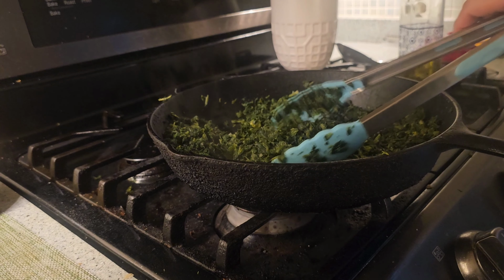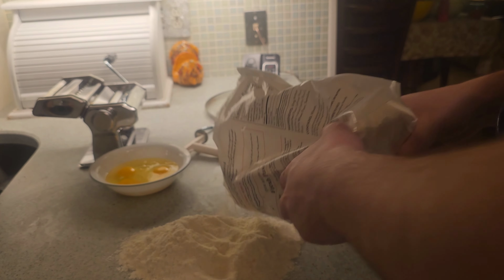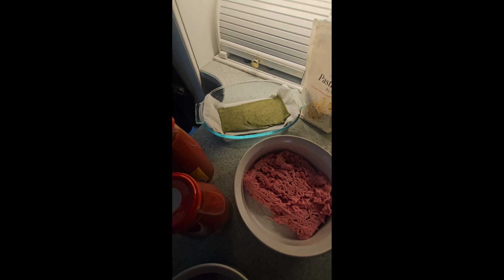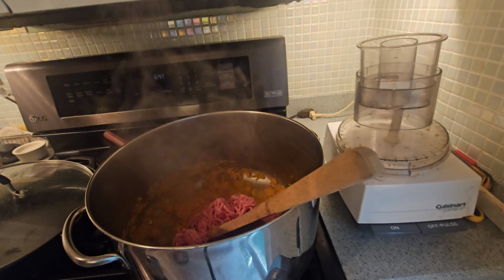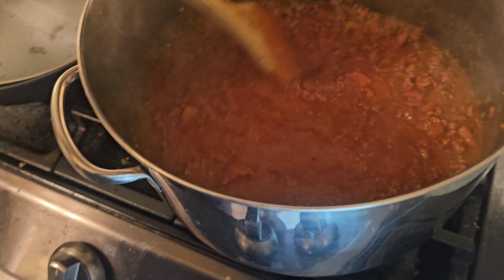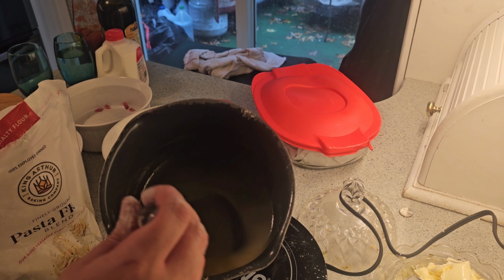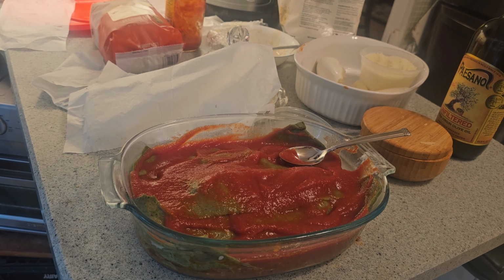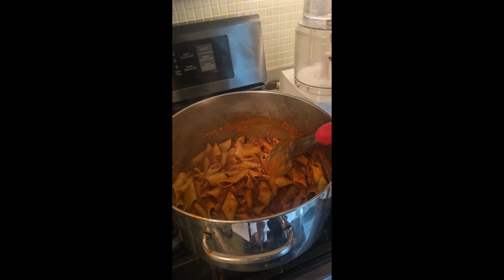How To Make The Lasagna That Can Swim the English Channel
Veal and Pork Spinach Lasagna with Bufala Mozzarella, Pecorino, and Provolone

Ingredients:
800 grams of flour
8 eggs
1-2 bags of fresh or frozen spinach
Small container of Pecorino Romano
2 balls of Bufalo Mozarella
1 block of Provolone cheese
1/8 of a cup of Bechamel Sauce (Homeade)
Salt and Pepper
Glass of red wine
Glass of water
1 pound of fresh ground pork
1 pound of fresh veal
1 carrot, 1/2 onion, and 1 celery
Small container of whole milk
2x 24 oz containers of fresh italian passata
Extra virgin olive oil to cook the meat sauce